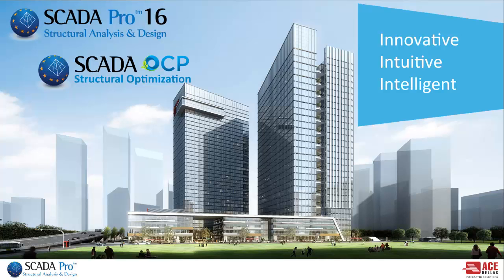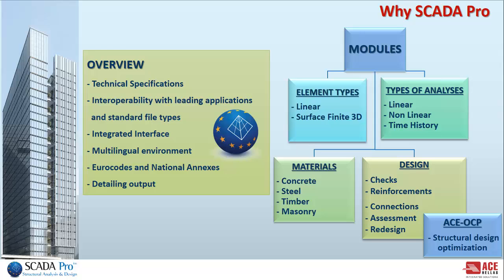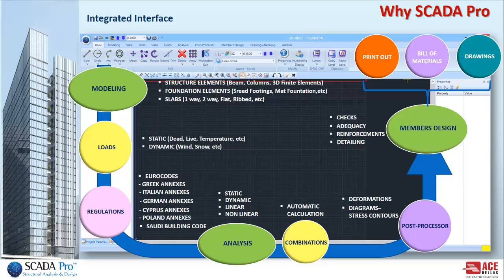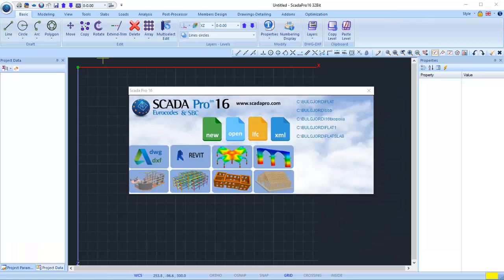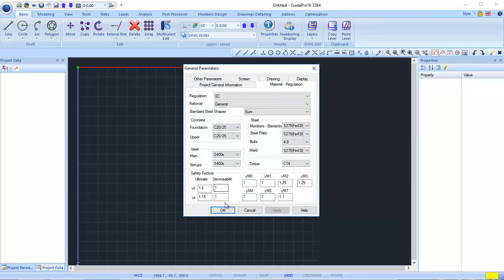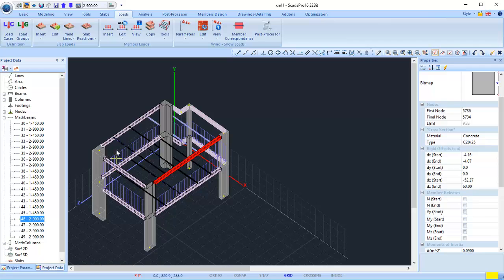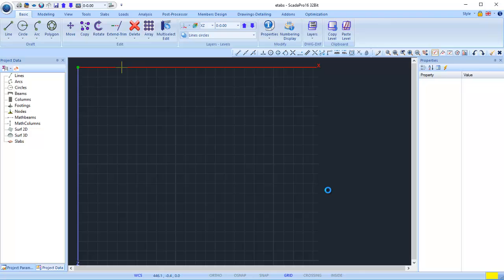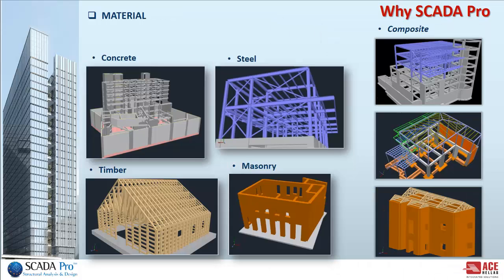Scada Pro 16 Presentation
Get a brief introduction to the features of Scada Pro 16!